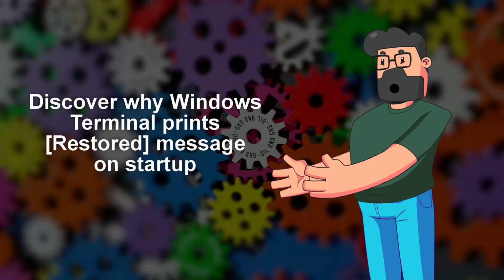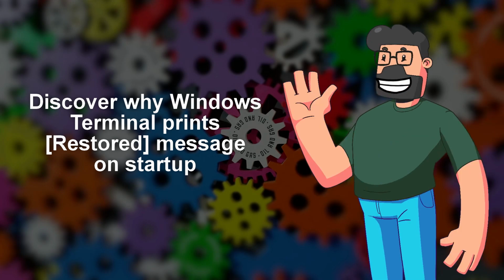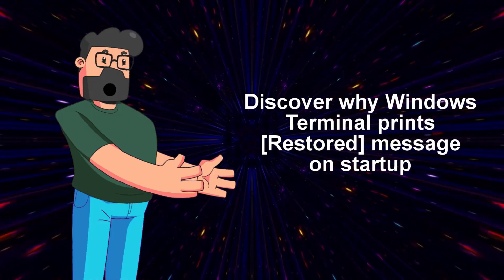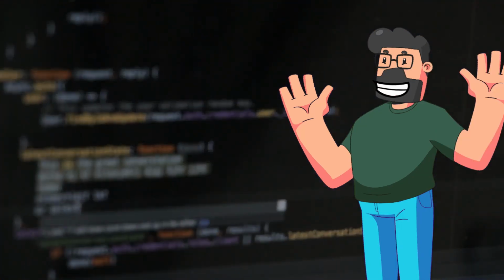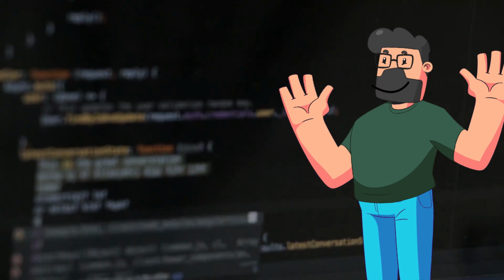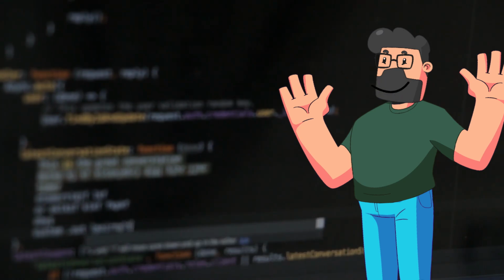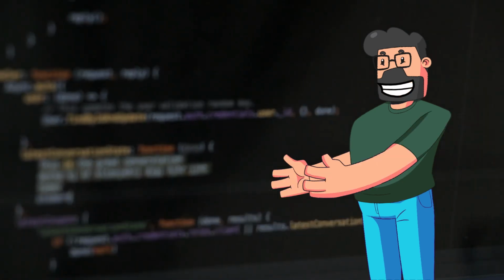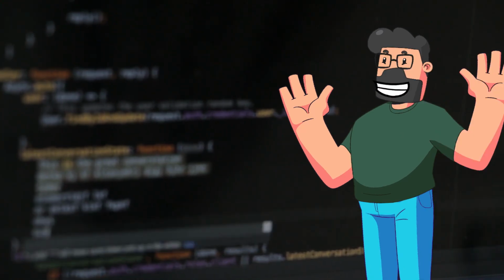Discover why Windows Terminal prints [Restored] message on startup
In this video, we explore why Windows Terminal prints [Restored] message on startup. Windows Terminal prints [Restored] message on start.

✅ VIDEO INFO:
00:00:00 - Windows Terminal's 'Restored DATE TIME' mystery.
00:00:30 - Windows Terminal's 'Restored' message behavior.

This solution would not have been possible without the contributions of users: jackhab and DrJay